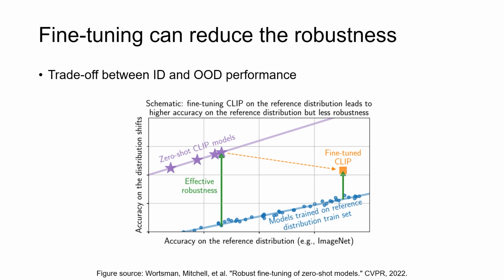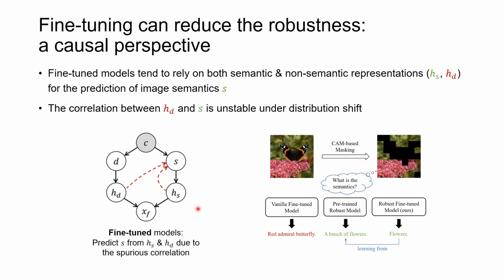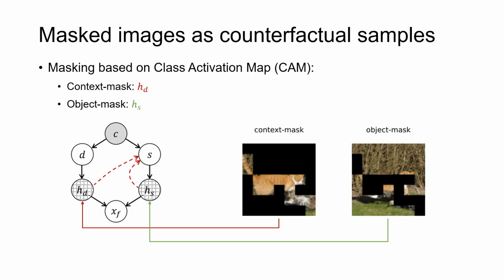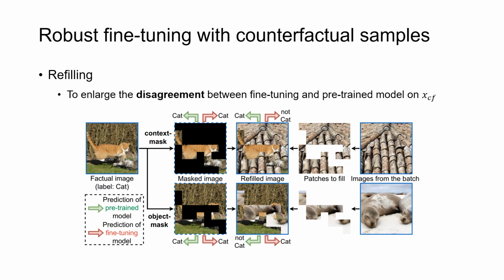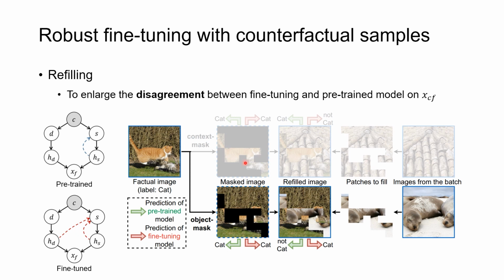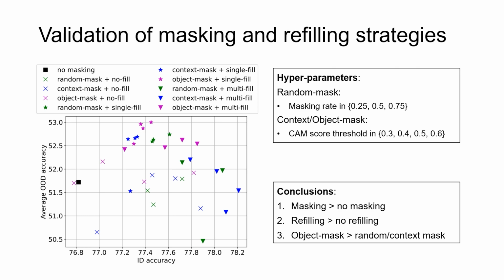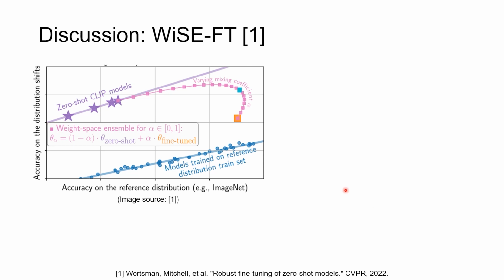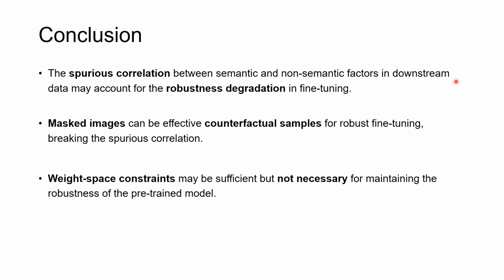[CVPR 2023] Masked Images Are Counterfactual Samples for Robust Fine-tuning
Video presentation of our CVPR 2023 paper: Masked Images Are Counterfactual Samples for Robust Fine-tuning